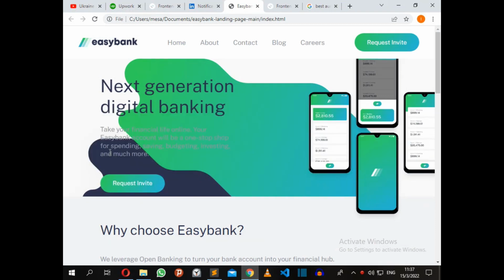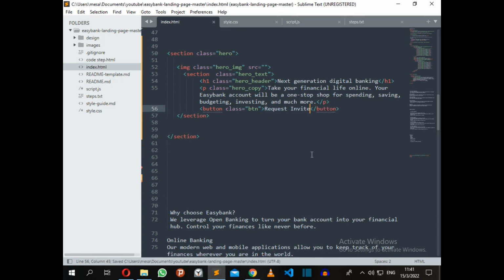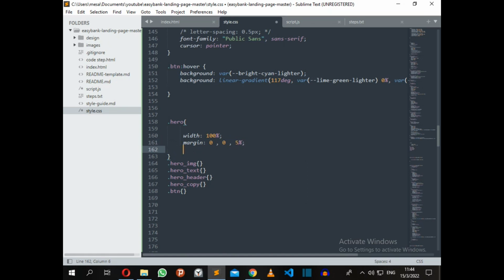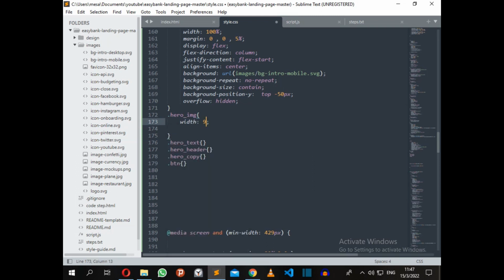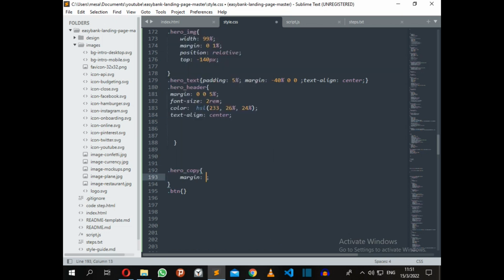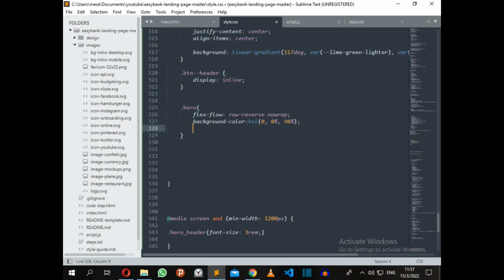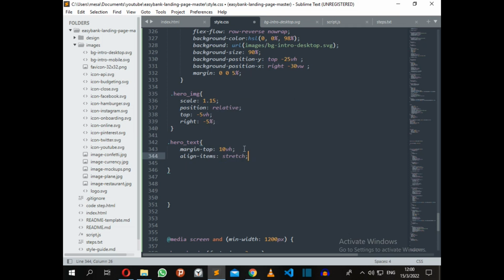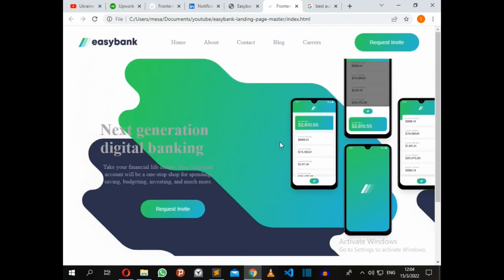EASYBANK LANDING PAGE | FRONTEND MENTOR CHALLENGE | Hero Section (3/6)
In this section you will learn how to use CSS Flexbox framework to create mobile responsive section

Playlists links

This HTML & CSS-only challenge from Frontend Mentor that will be perfect for anyone starting to build responsive projects.
Beginners tutorials for HTML and CSS. Improve your CSS skills with this latest tutorial.